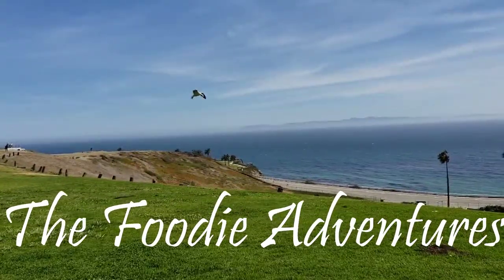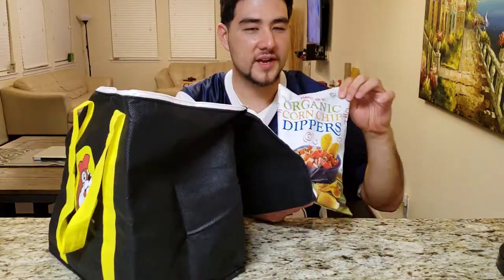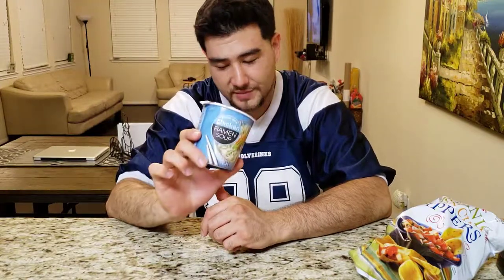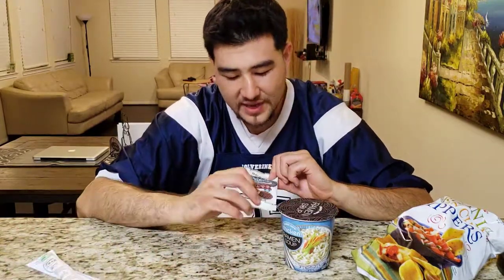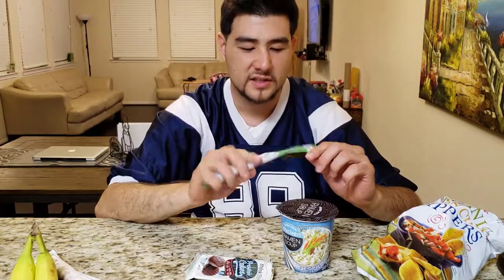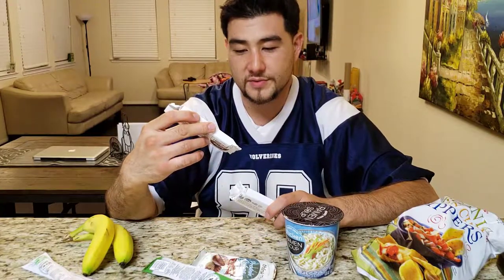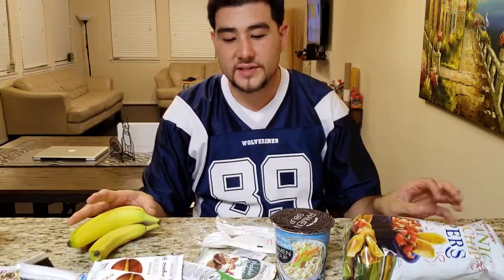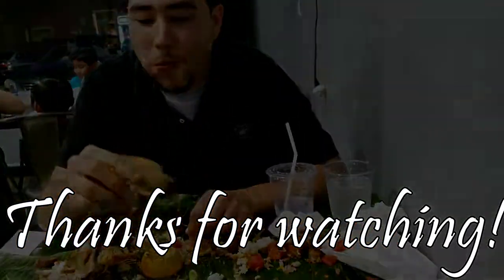What I Pack in my Travel Snack Bag | Save Money and Eat Healthy on the Road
Amazon links to products mentioned:
Trader Joe's Corn Chips
Trader Joe's Ramen
Jalapeno Jerky
Justin's Peanut Butter Cups

Welcome to the Foodie Adventures!

In this episode, I share with you what's in my travel snack bag for my upcoming trip to Hawaii. Our flight doesn't include a meal service since it isn't international (even though its 8 hours long) so we packed a travel snack bag. We also don't want to spend our money on costly airport food that isn't that good. We packed mostly healthy snacks with a few quality treats! Do you pack snacks when you go on vacation? If so, what is in your travel snack bag?